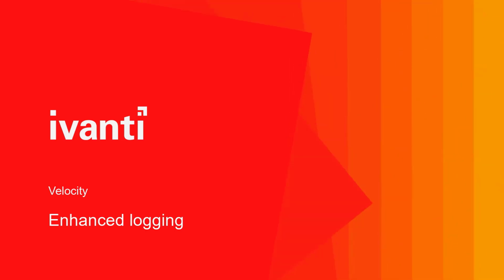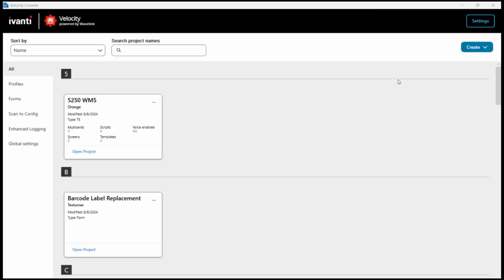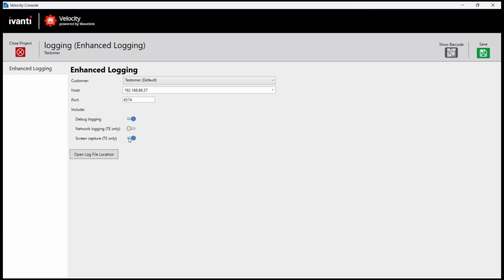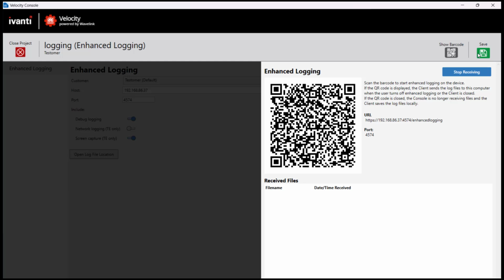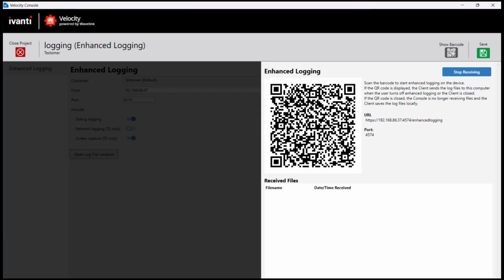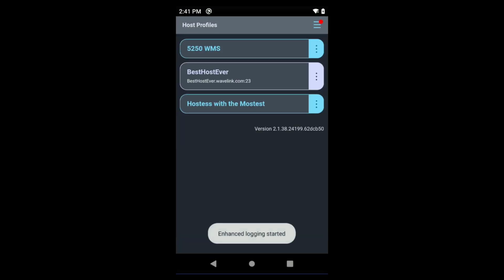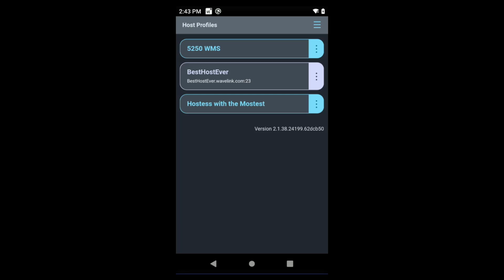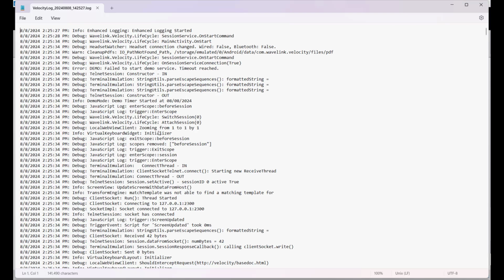Enhanced Logging in Velocity 2.1.38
Wirelessly transfer debug logs or screen captures from a Velocity Client to the Velocity Console. Enhanced logging changes the log settings without changing the host profile. Just create a QR code with the Velocity Console and scan it with a Velocity Client on an Android device.